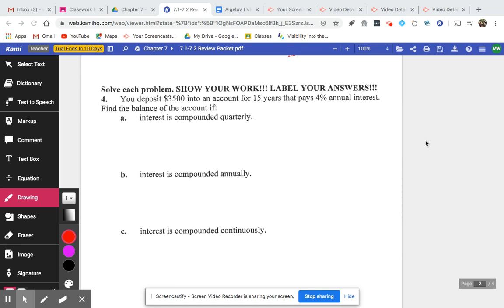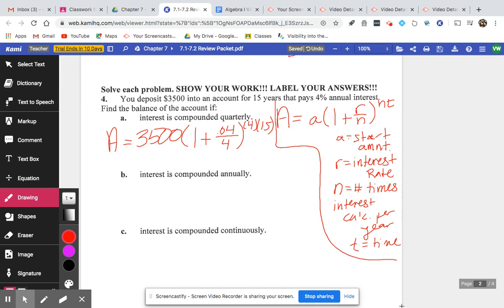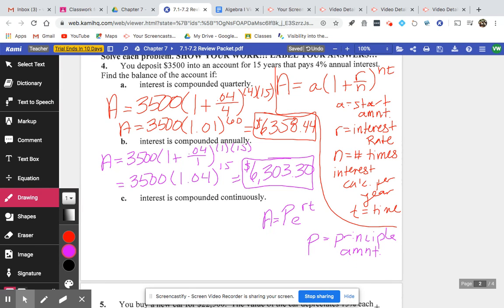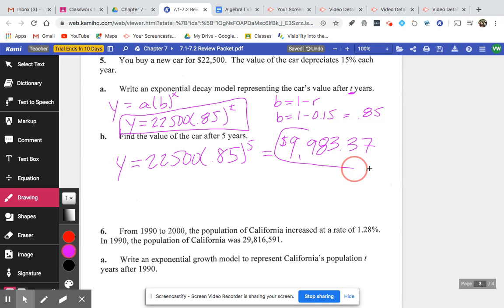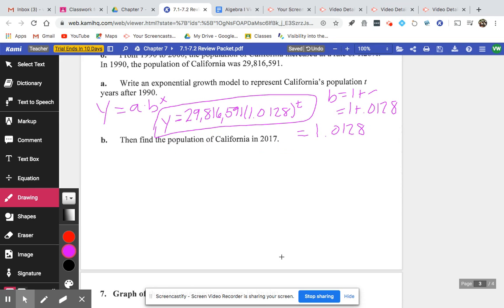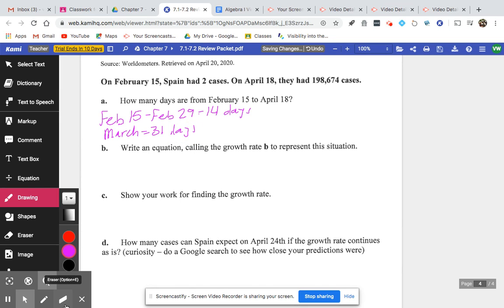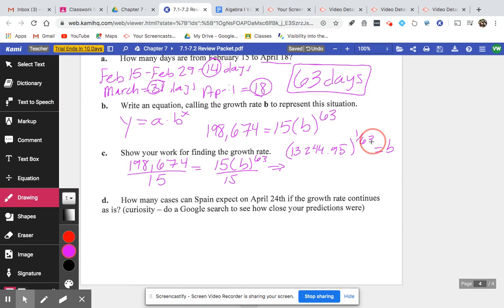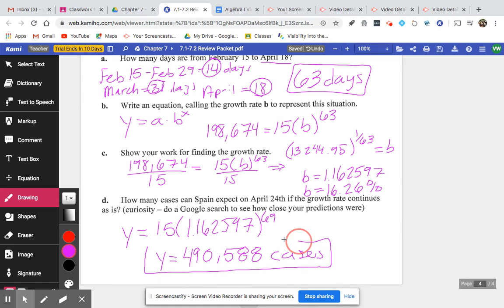7.1-7.2 Review: #4-7